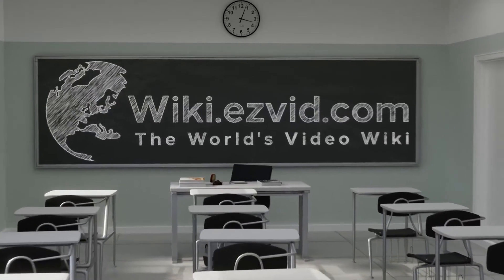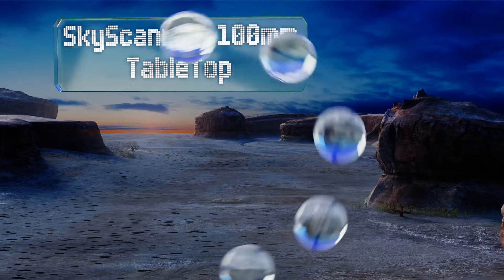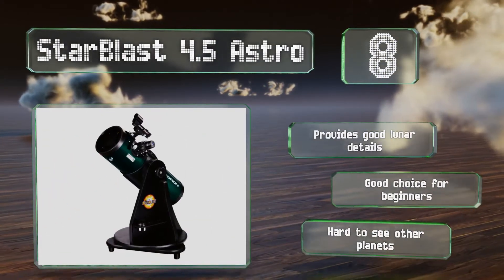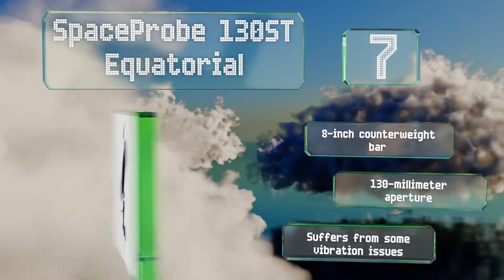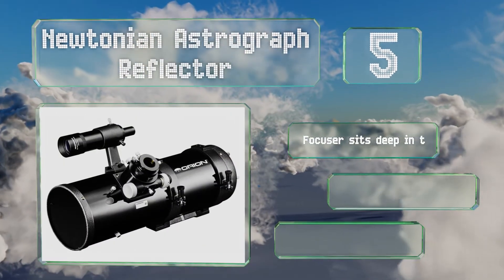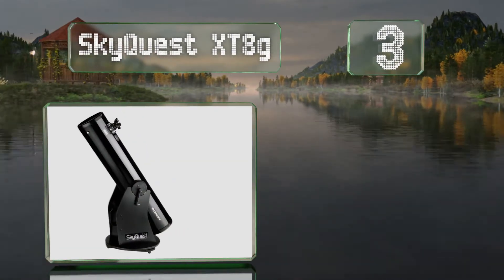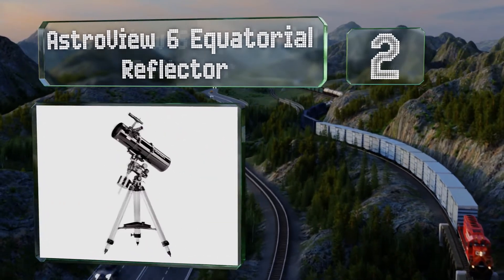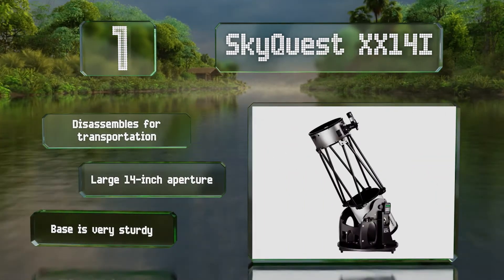10 Best Orion Telescopes 2020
Our complete review, including our selection for the year's best orion telescope, is exclusively available on Ezvid Wiki.

Orion telescopes included in this wiki include the skyquest xt8g, spaceprobe 130st equatorial, observer ii 70mm, starblast 4.5 astro, skyscanner 100mm tabletop, skyquest xx14i, astroview 6 equatorial reflector, newtonian astrograph reflector, starblast 6 astro reflector, and skyquest xx16g.